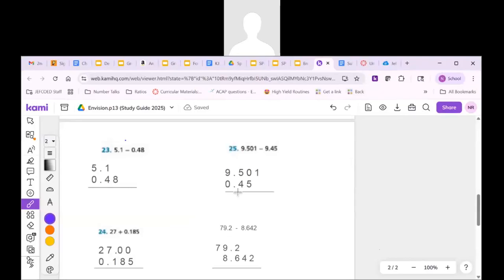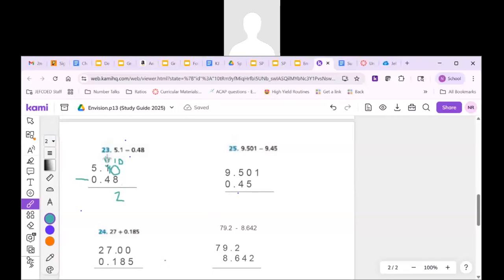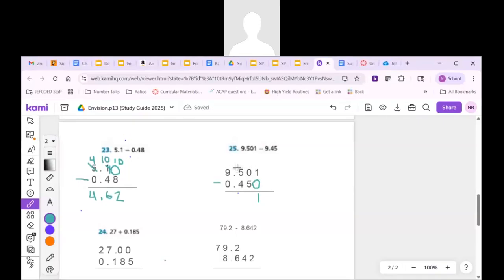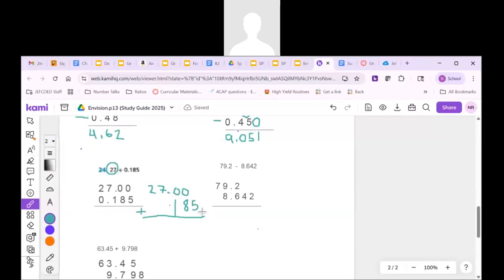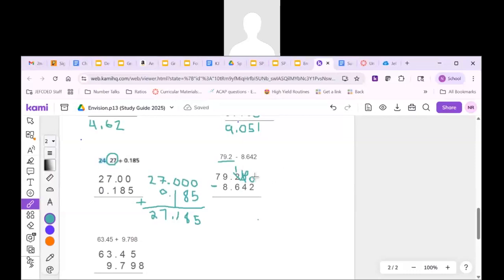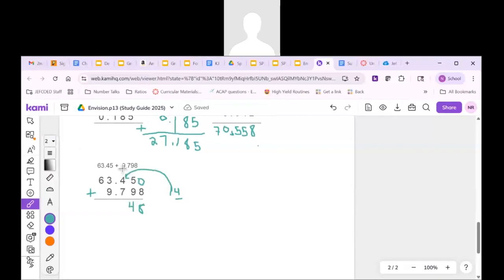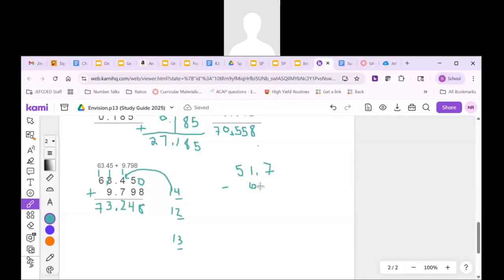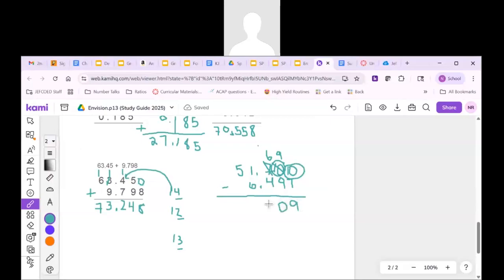Decimal addition and subtraction video